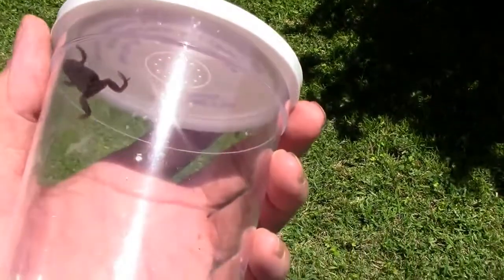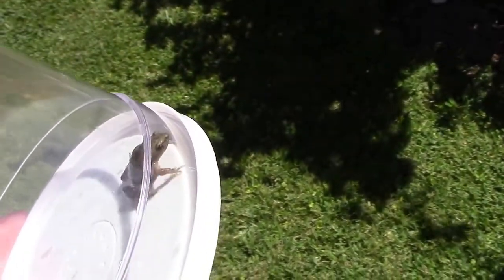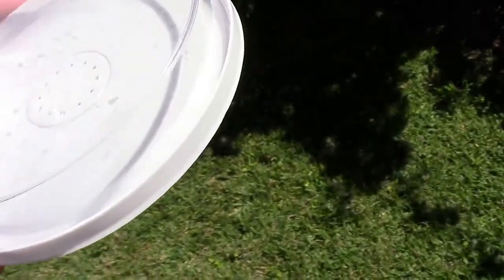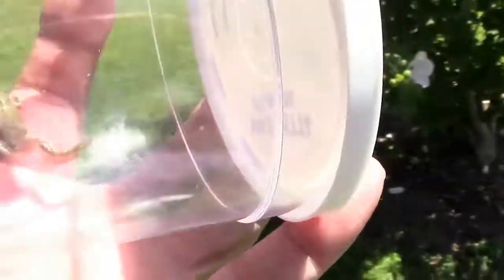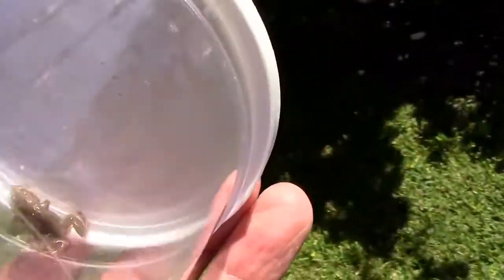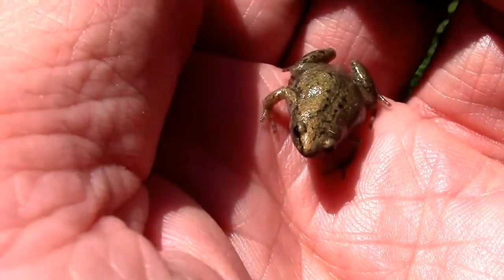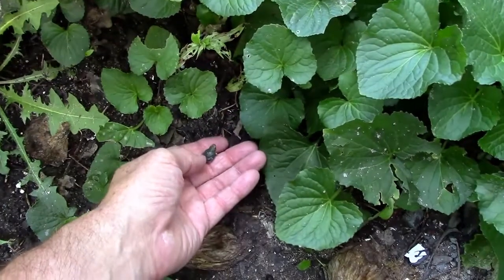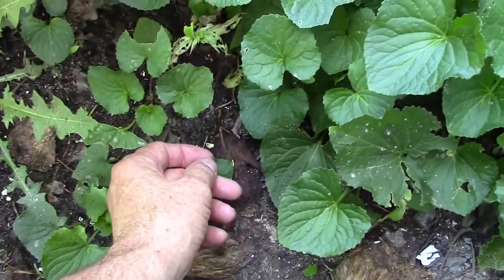Great Plains Narrow-mouthed Toad, Gastrophryne olivacea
Great Plains Narrow-mouthed Toads are very tiny, and I rarely see them. That is why I was a little surprised to find on in our yard. I've only seen a few of the amphibians in my entire life. As you will see in the video, they are barely larger than a penny.